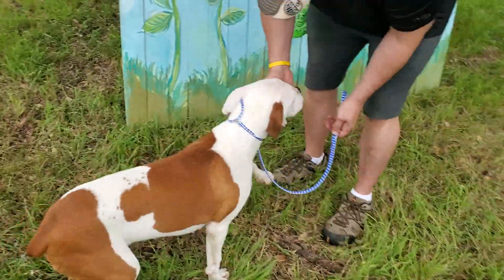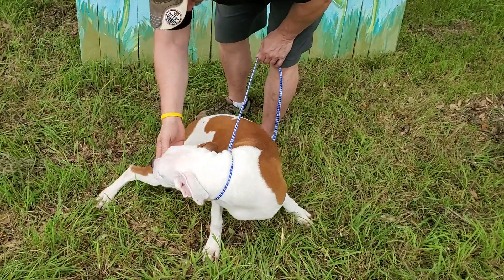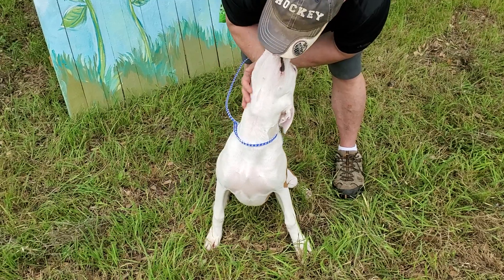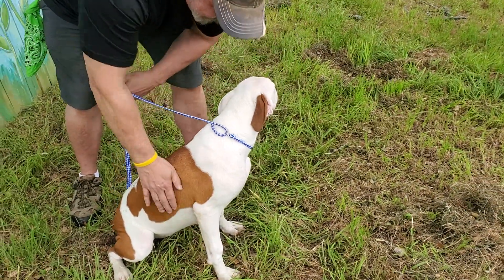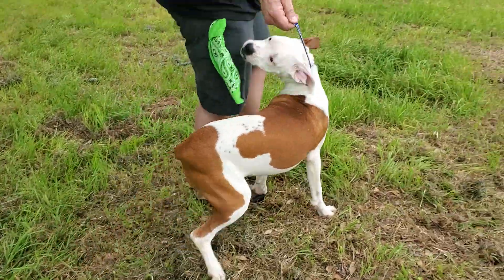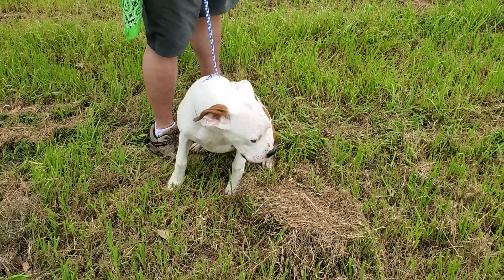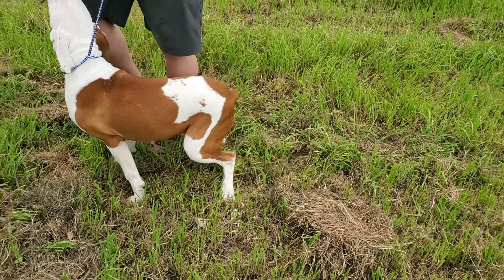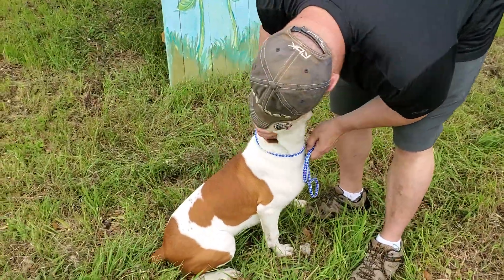CCPAL pup Sassy